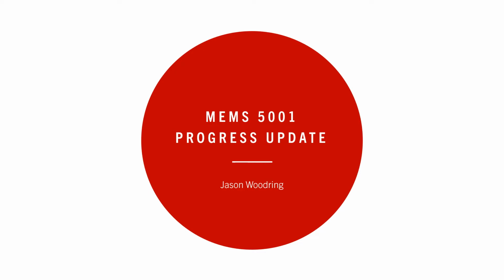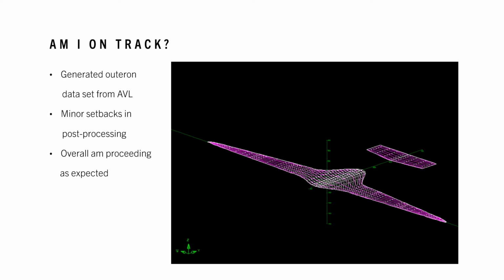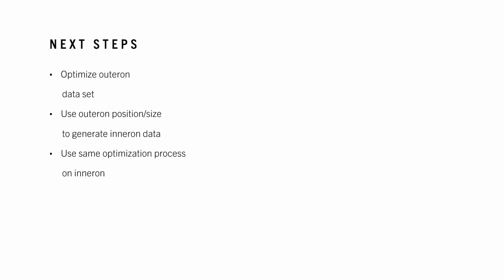MEMS 5001 Project Update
Progress Report for my project for MEMS 5001 Optimization Methods in Engineering